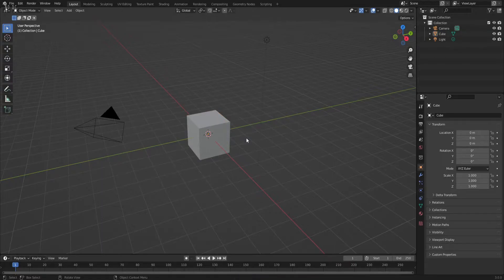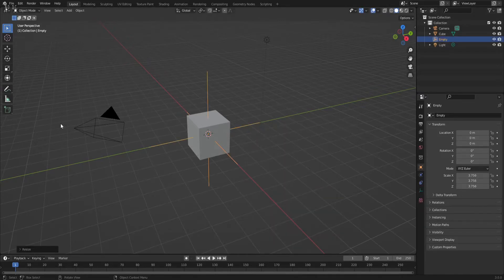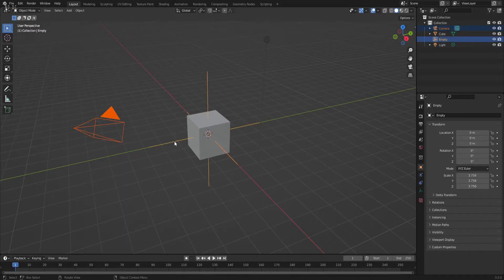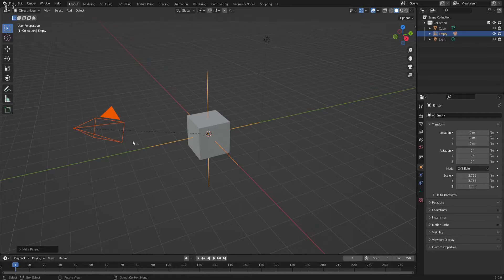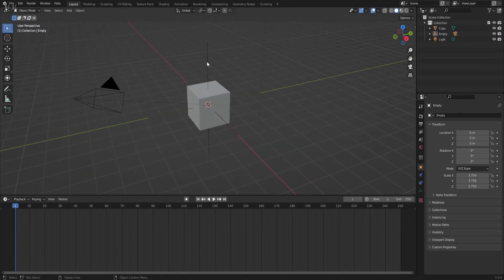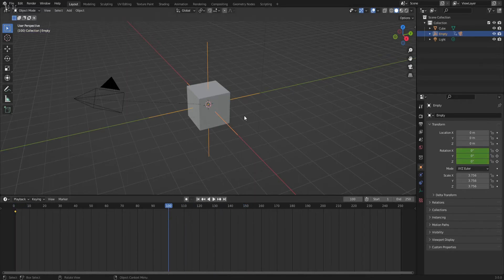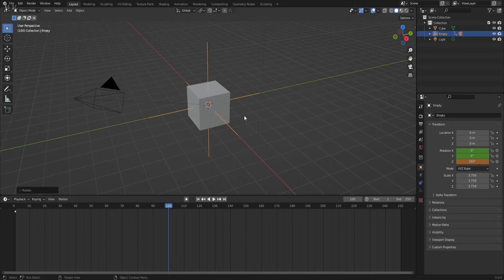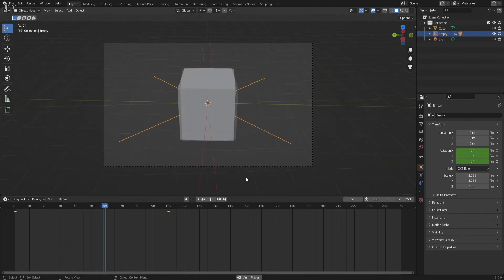Create a Turntable in 1 Minute in Blender Tutorial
Today I will show you how to make a turntable